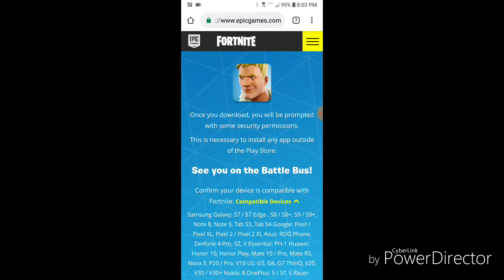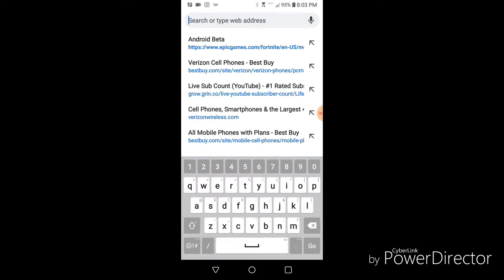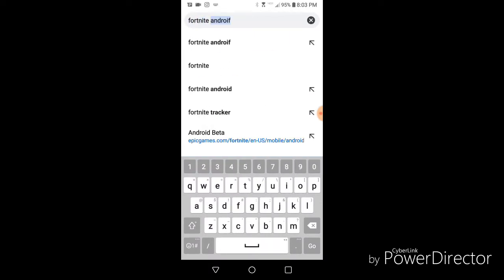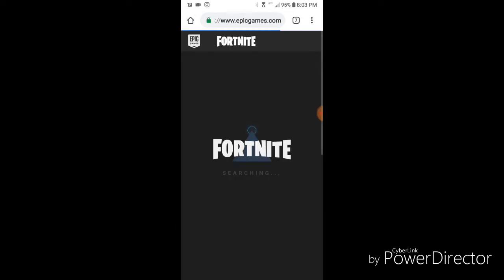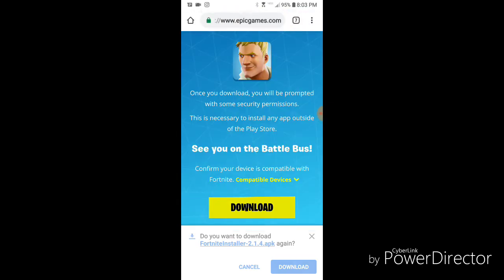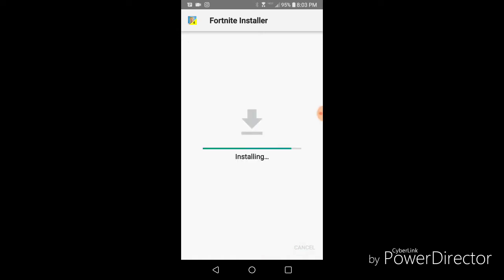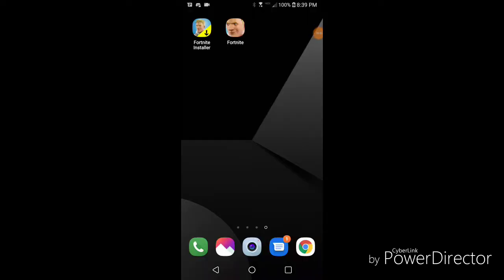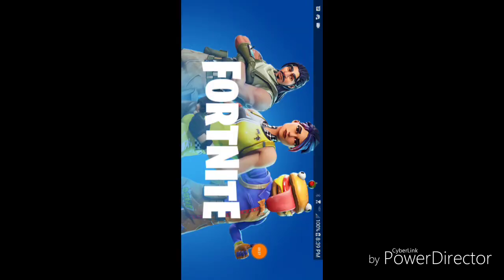HOW TO DOWNLOAD FORTNITE ON ANDROID IN 2019 (WORKING)